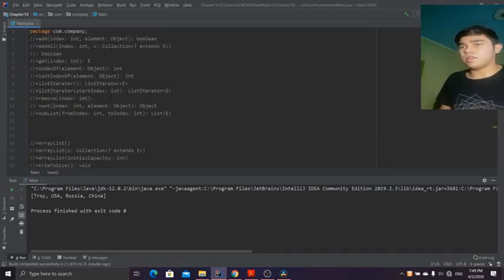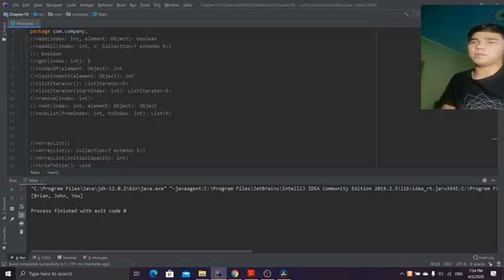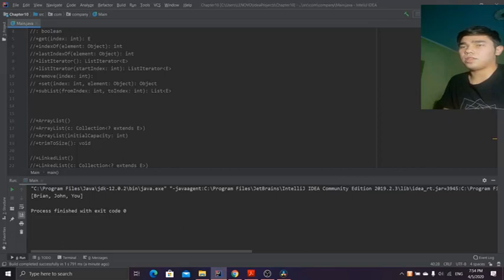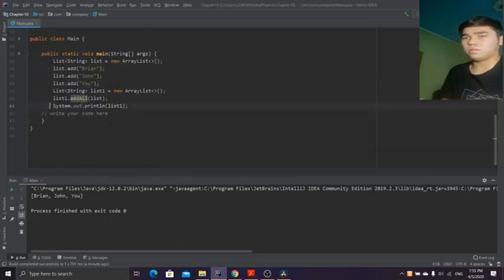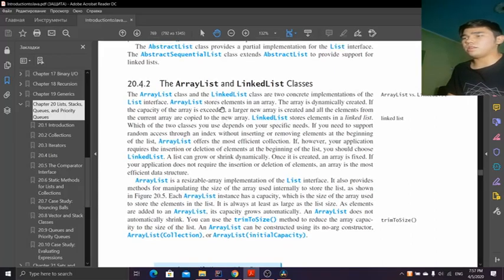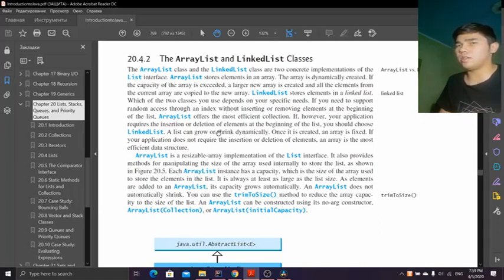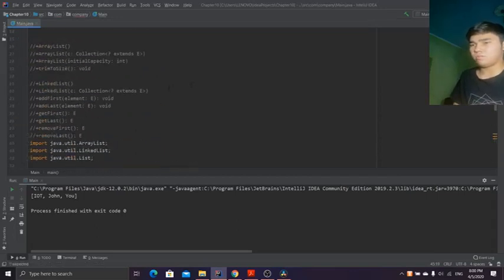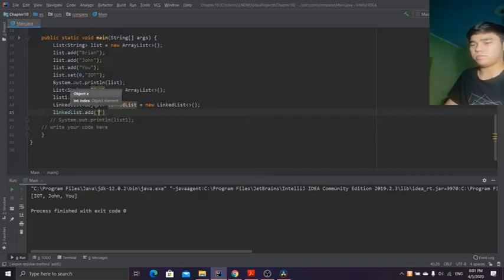Arsen Myngbayev - Lists